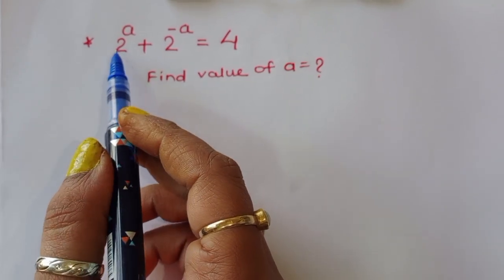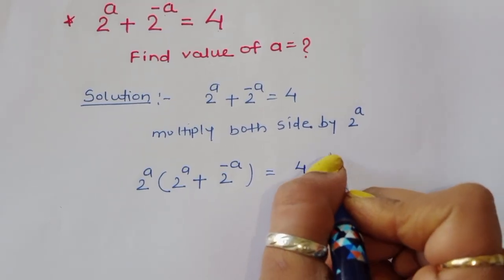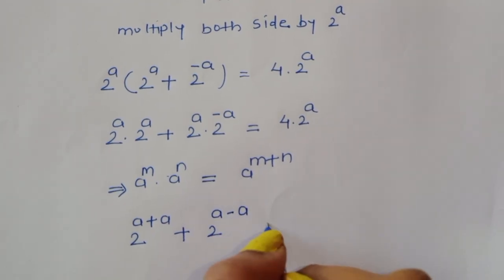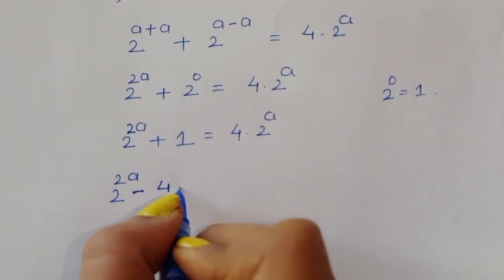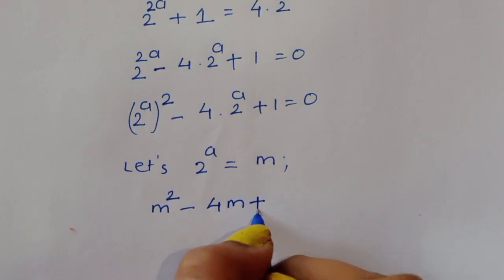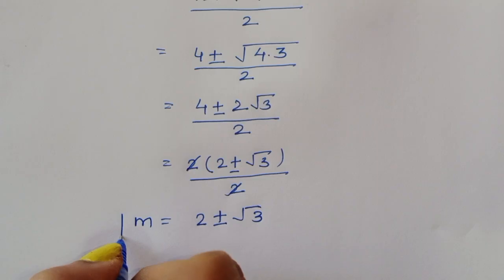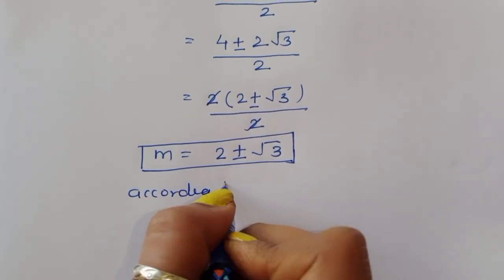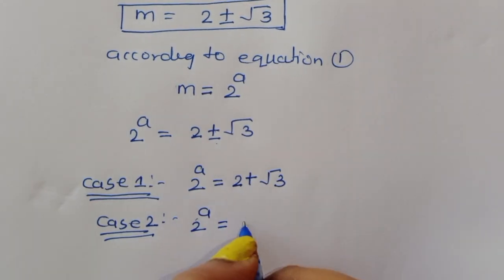Germany l| Can you solve this?? l Olympiad Math exponential problem✍️🖊️💯